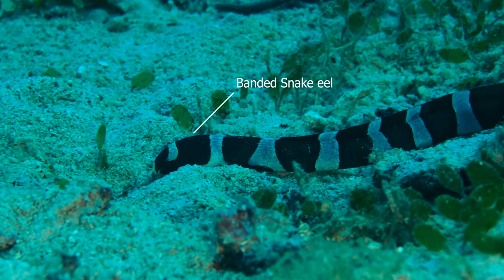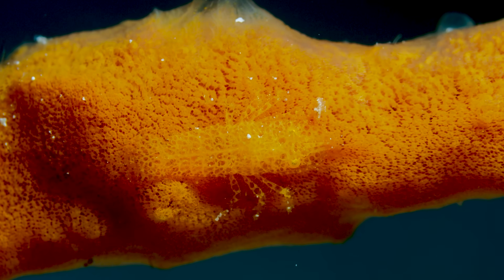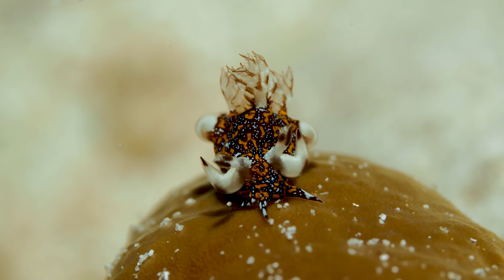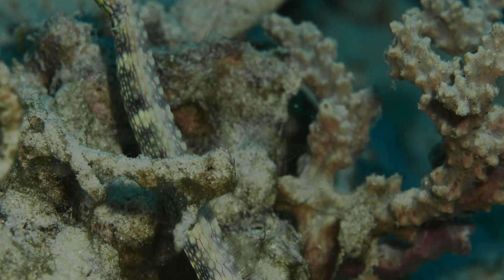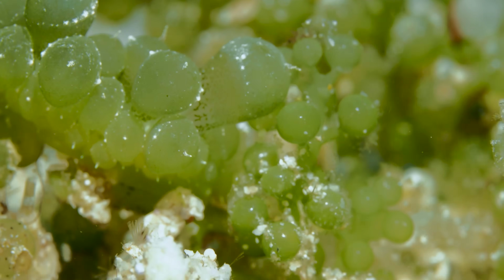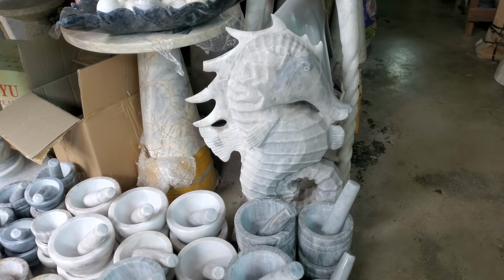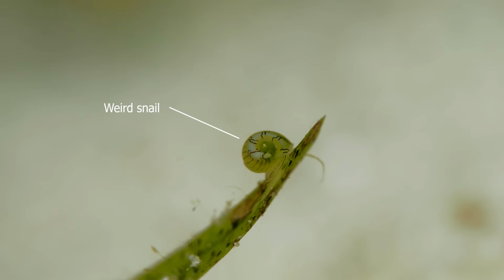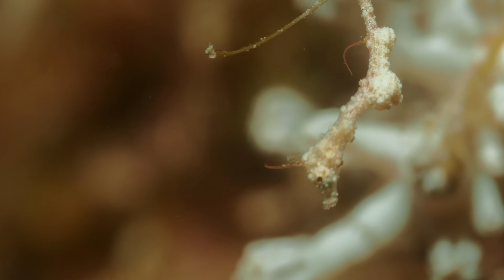Creatures of the deep (Romblon in 4k)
Here is a summary of our last dive trip to Romblon, Philippines.

Shout out to Sunset Cove Beach and Dive Resort for an awesome trip!

Most of the dive gear used during this Romblon trip is from Dive Rite

Underwater camera from Olympus